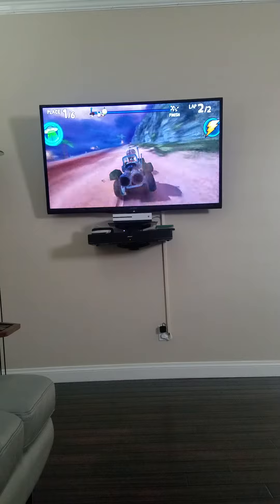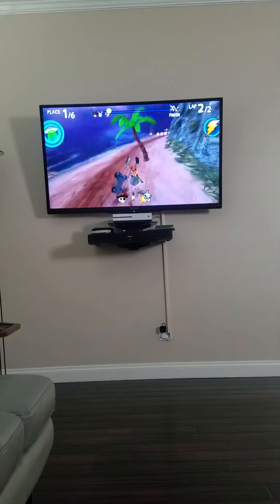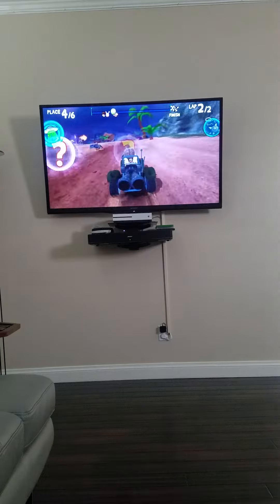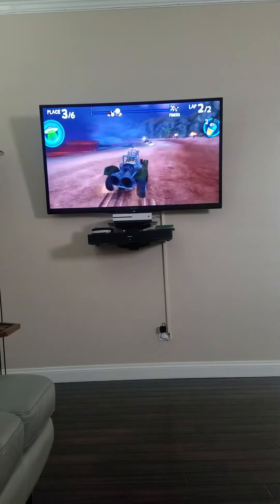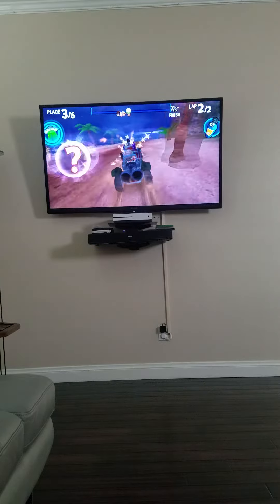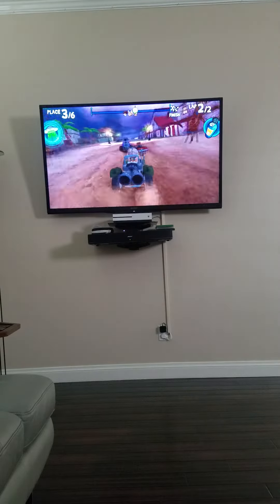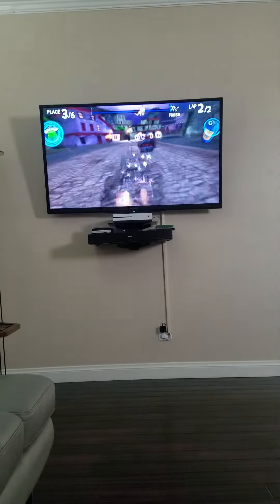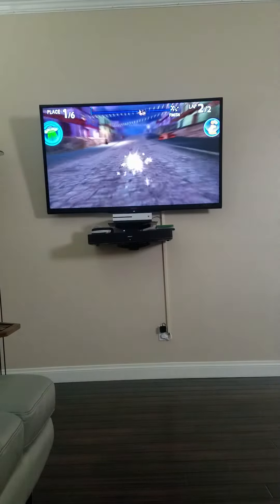Beach Buggy Racing 250 HP Quick Race Spooky Shores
Hi! Welcome back to Beach Buggy Racing. I play the Spooky Shores course in the 250 HP Quick Race. I play as B'Zorp and we get 1st place, 3 stars, 1 ticket, and 600 coins!